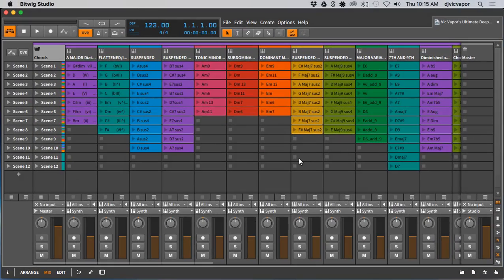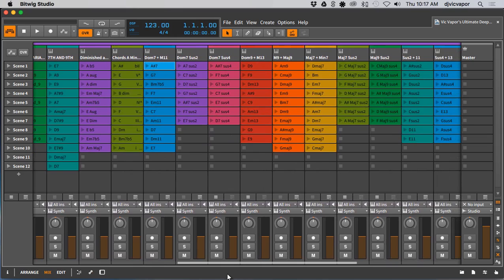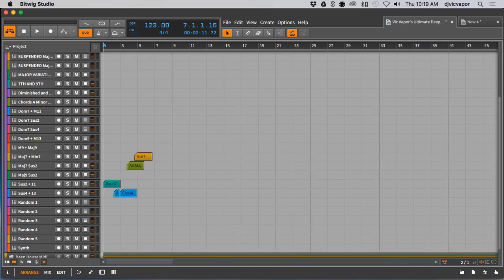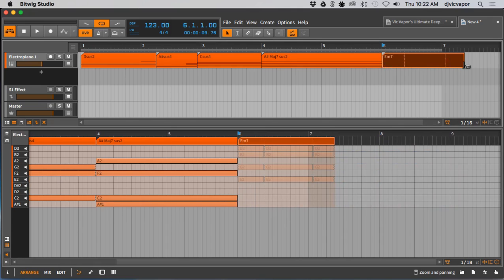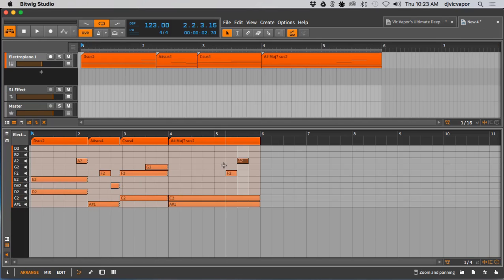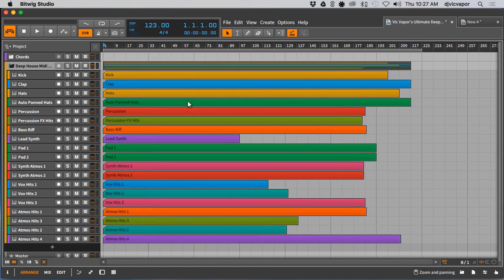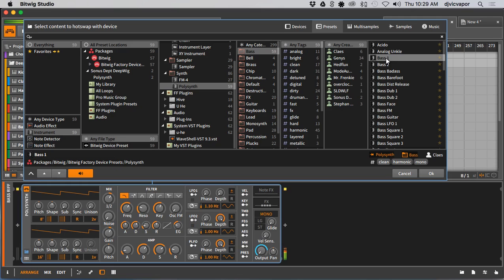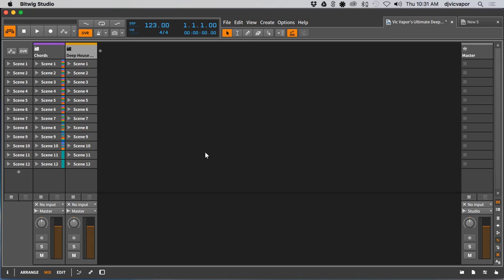Bitwig Studio - Advanced Concepts - Ultimate Deep House Template - feat. (djvicvapor)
This is an update on my previously released Bitwig Studio chord template.  I have added additional chords and a full track arrangement of a deep house style track all in midi format.  All you need to do is just experiment with the sounds of your choice.  Enjoy!

Inspired by the Waveformed Training channel here on Youtube, check them out when you can.

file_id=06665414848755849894